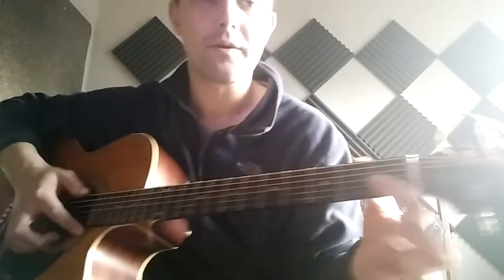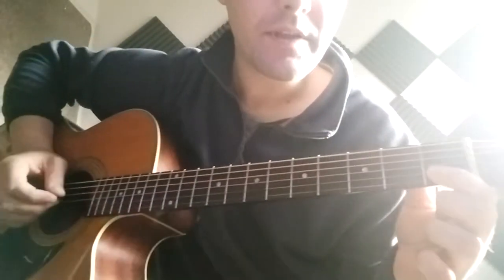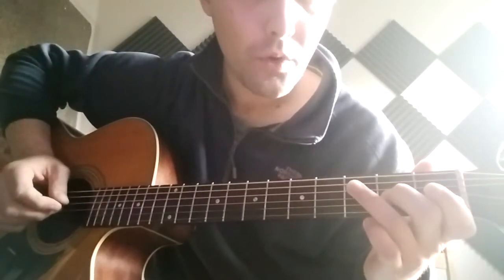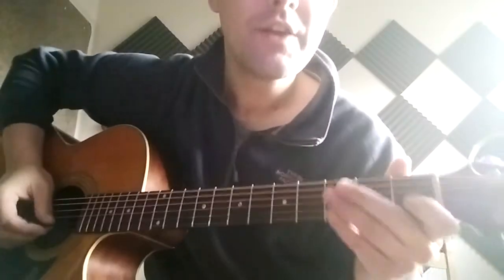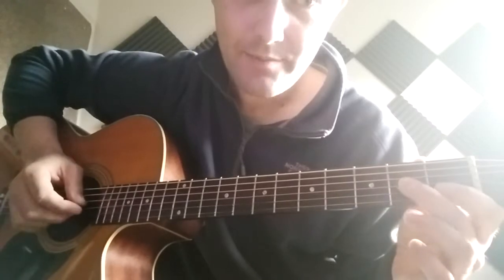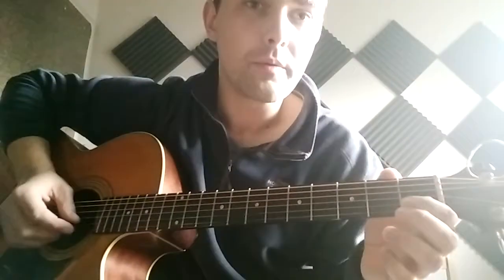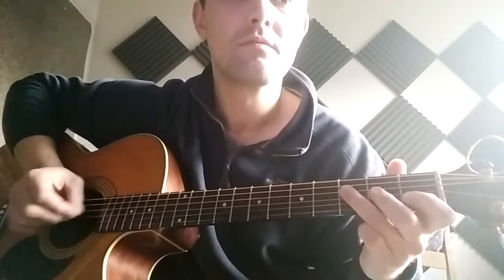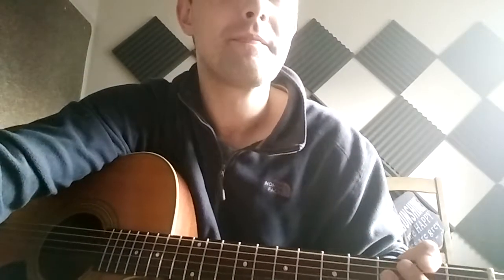Post-Lesson Recap (Logan and Pearson) Geometry Dash Lev 1 06.03.18